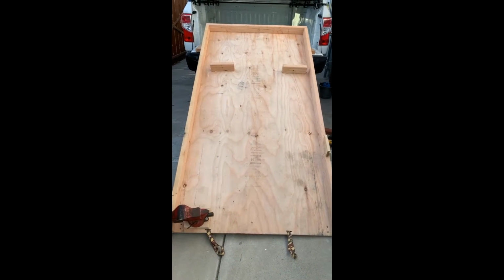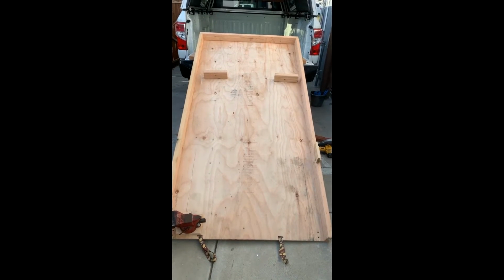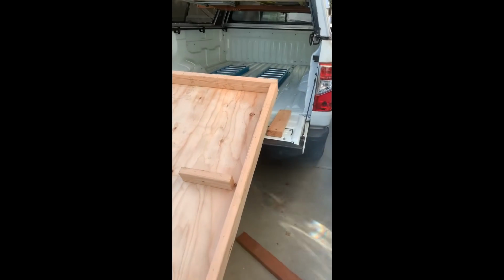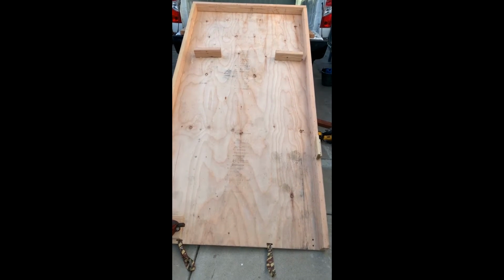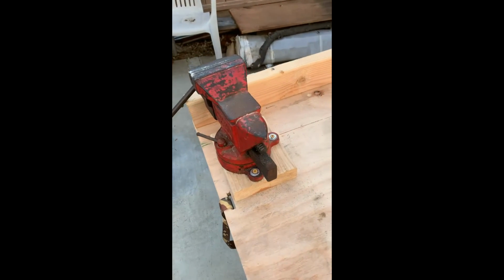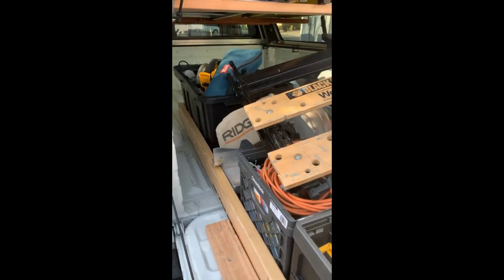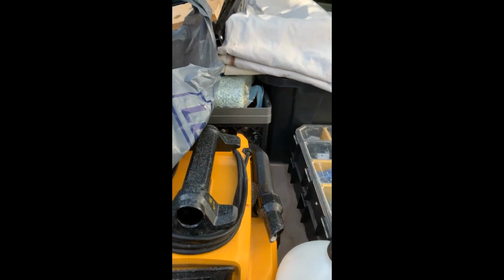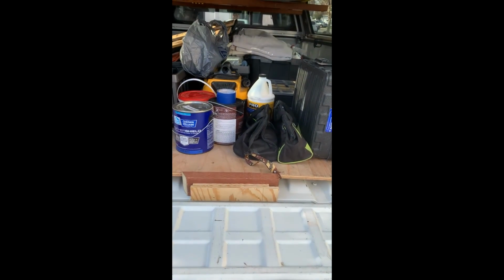DIY Pickup pull out shelf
I like the ideas on YouTube for a DIY shelf but with the weight I need to carry on my truck, I was looking for an easier way to move the shelf in and out.  I bought two 5 foot long, 12 inch wide, conveyor roller assemblies from a company called Ultimation.  They had what I wanted for the best price I could find.  They work great!  The rollers cost $133 for the pair but with shipping and tax, it was $188 but well worth it for me.  So, a 4x8 3/4 inch piece of plywood, some 2x4's and the rollers and I have a good set up for my purposes.